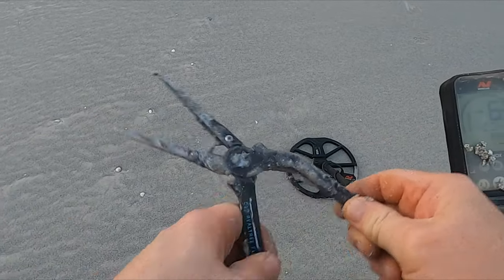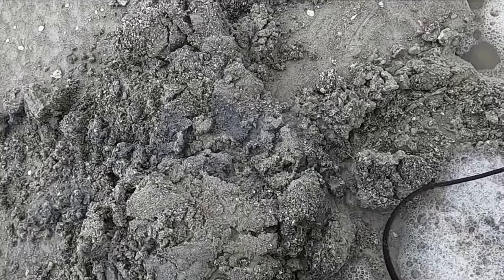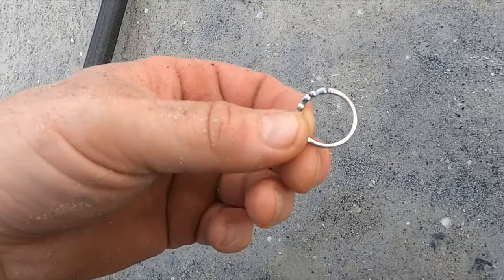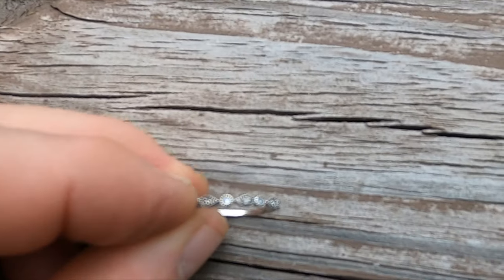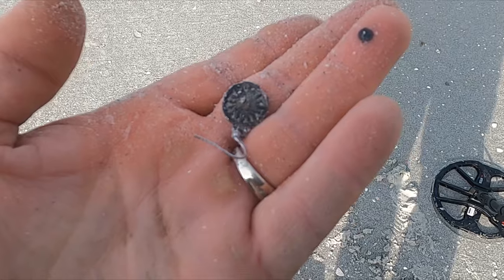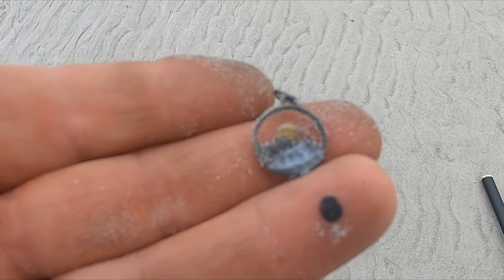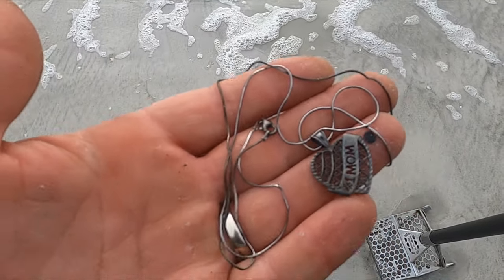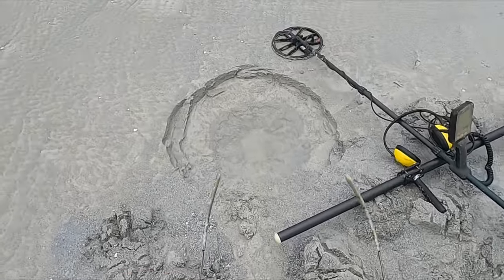Metal detecting Florida beaches. Gold found! Ep 293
These Florida beaches are a great place to find gold and silver jewelry with your metal detector.  My favorite is to wake up early and search the beach at low tide, looking for treasures that the swimmers dropped.  Don't forget to check the towel line for fresh drops.  I am detecting with my Minelab Equinox 800 and Stealth beach scoop.